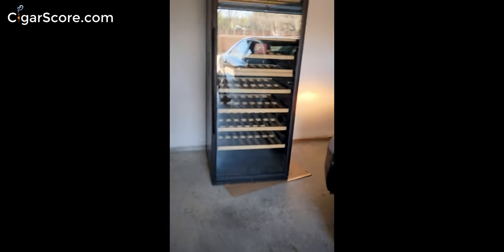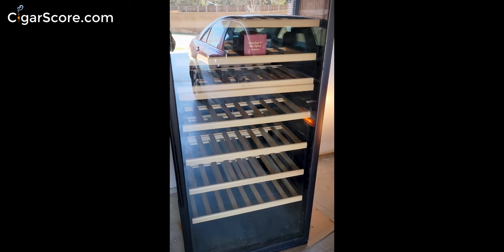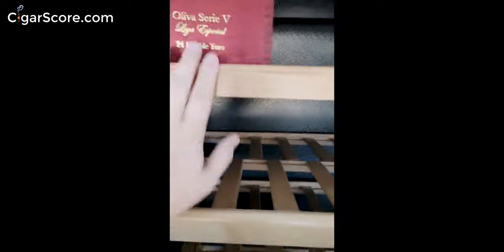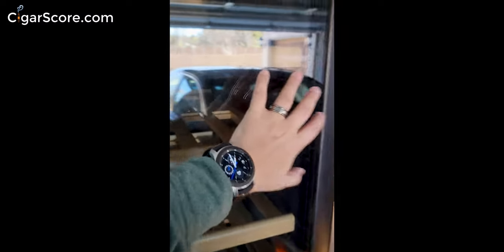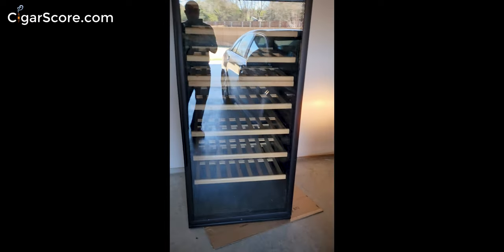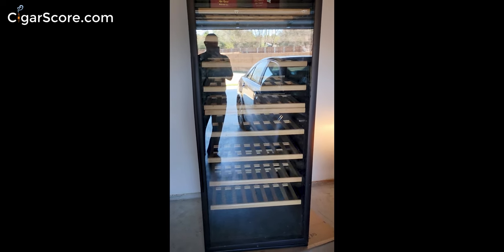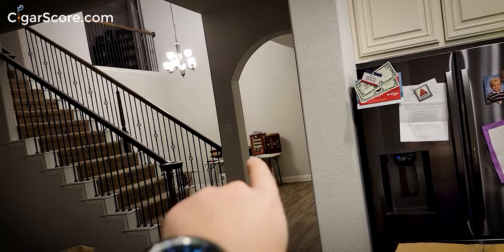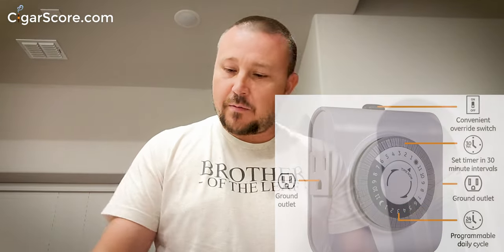Humidor Build 2022 - Wineador Conversion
_Humidification:
Cigar Oasis

Main Camera
Travel Camera
Favorite lens